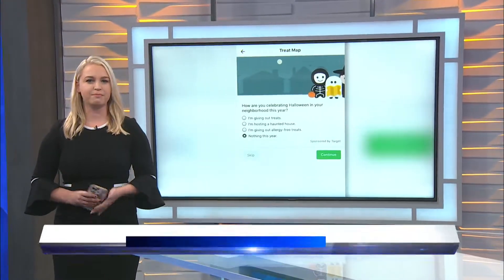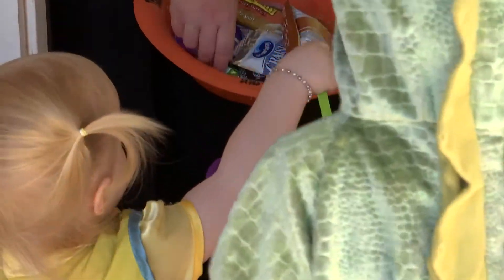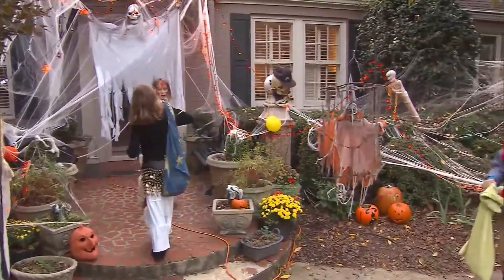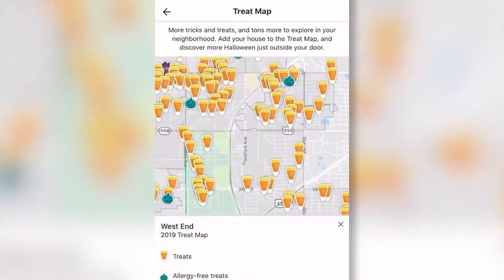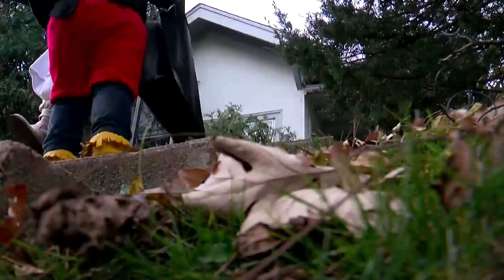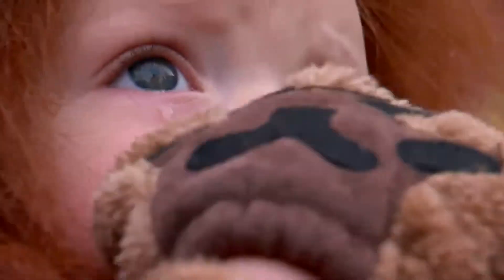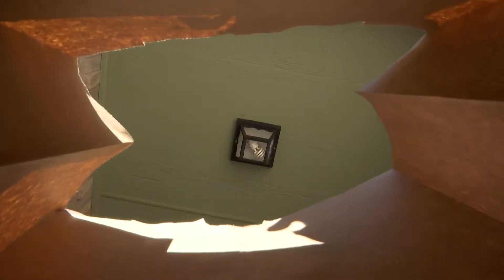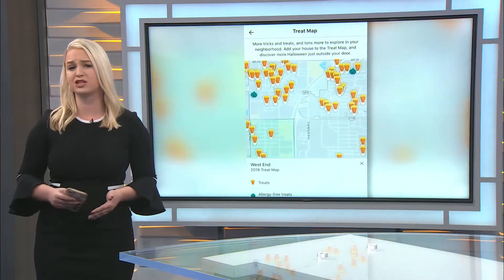Making your trick or treat map